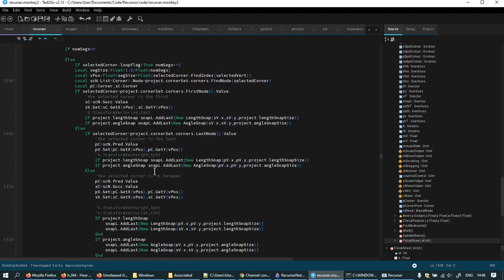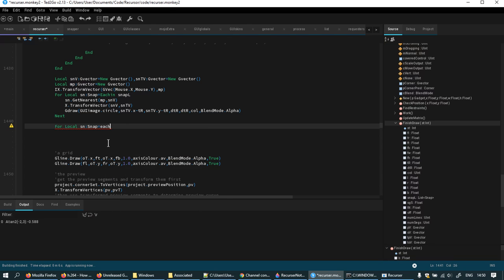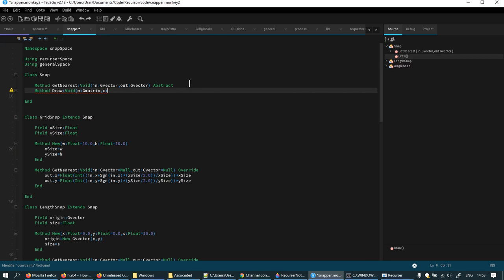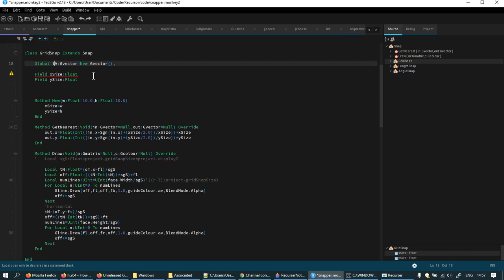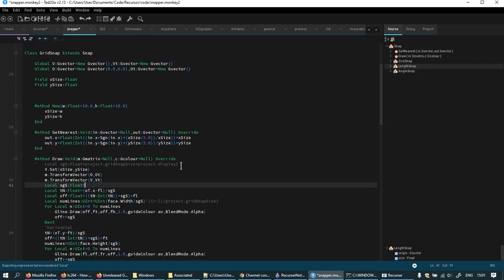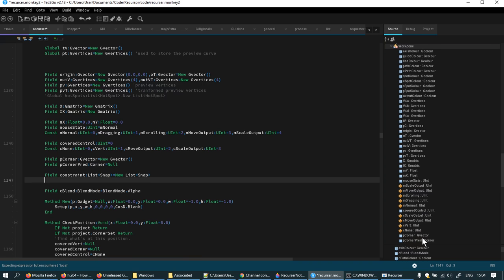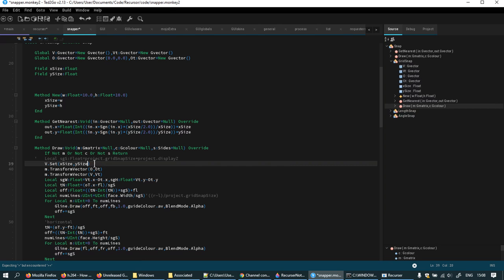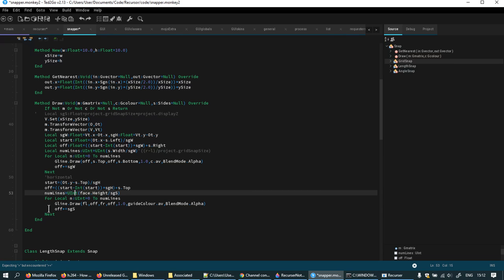Incompetent Coding Part 10 - Or Two Thirds 'til the mic broke :(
In which I speak for just over 29 minutes about breaking up the horrible constraint code, then my mic stops working.  I uploaded it anyway.  Perhaps the silence for ten minutes is better?  Hopefully next time will be ok...